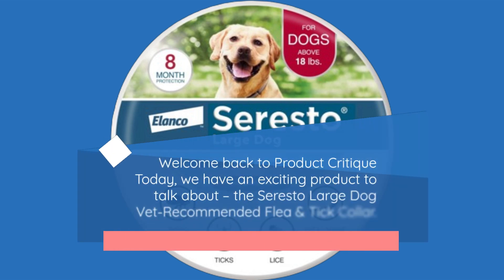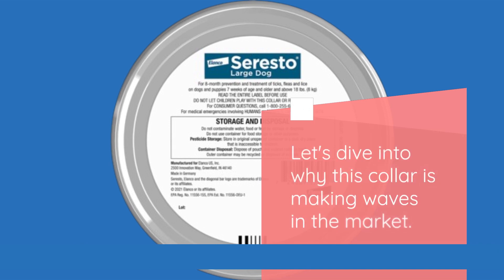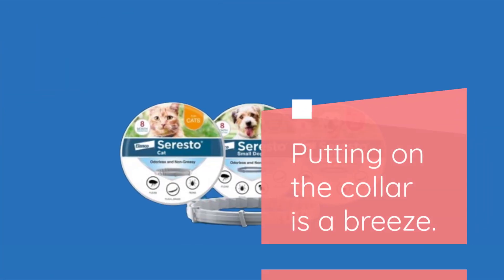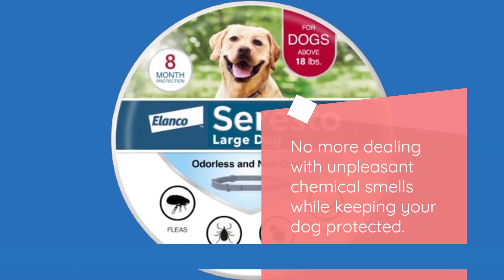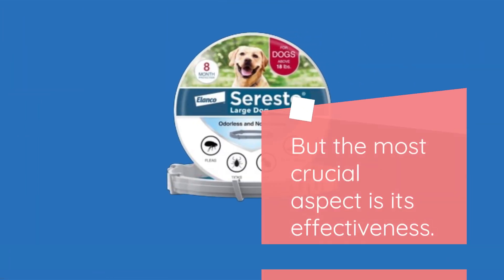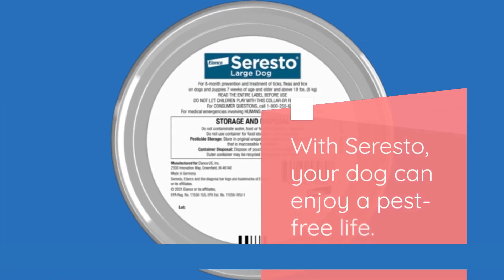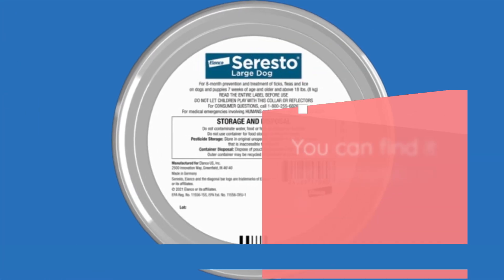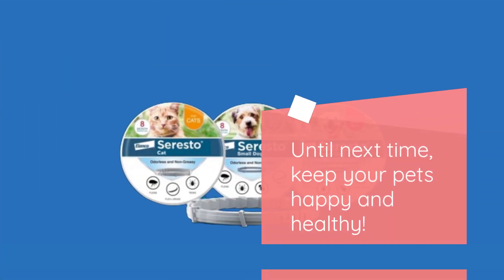🐕‍🦺 Best Flea And Tick Treatment For Dogs | Keep Your Pup Pest-Free | Happy, Healthy Dogs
Amazon Product Name : Best Flea And Tick Treatment For Dogs

Discover the ultimate guide to finding the Best Flea and Tick Treatment for Dogs. Concerned about protecting your furry friend from pesky parasites? Look no further! We've compiled a list of the Best Flea and Tick Treatments for Dogs on the market, highlighting their effectiveness, safety, and convenience to help you make an informed choice. Join us as we explore the top options and ensure you have the Best Flea and Tick Treatment for Dogs to keep your canine companion happy, healthy, and pest-free.